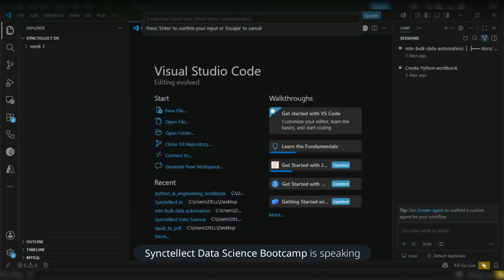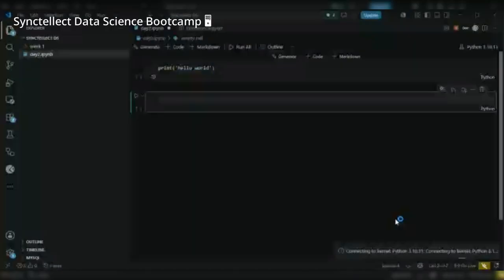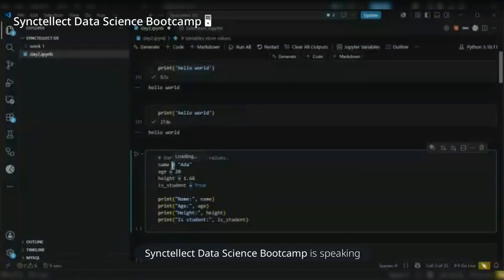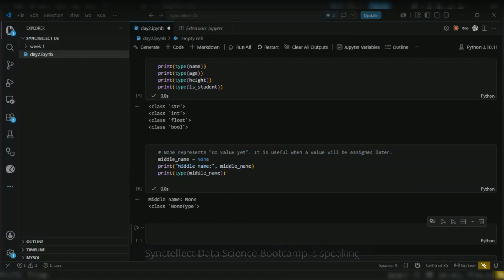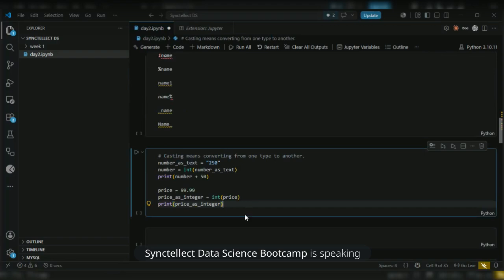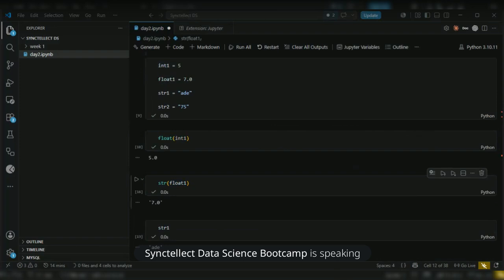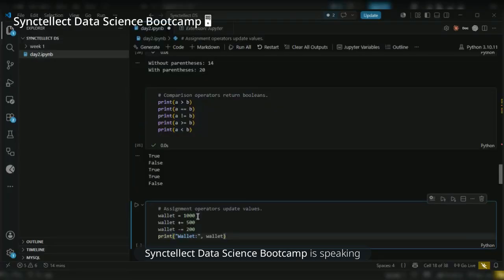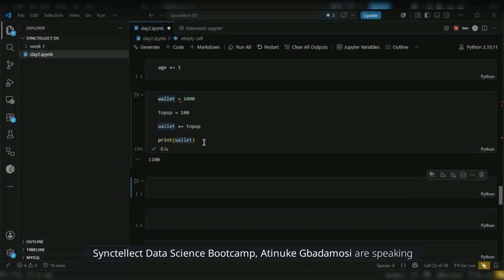Synctellect Data Science Day 2 (Python Programming Language)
Synctellect Data Science Bootcamp | Day 2 – Python Programming Language

Welcome to Day 2 of the Synctellect Data Science Bootcamp! 🚀

This session we continue with Python Programming Language, the most popular programming language in Data Science, Artificial Intelligence, Machine Learning, and Automation.

If you're just starting your journey into Data Science, this is the perfect place to begin. We cover the fundamentals needed to build a strong programming foundation before moving into data analysis, visualization, machine learning, and AI applications.

✅ What Python is and why it is important

✅ Why Python is the preferred language for Data Science

✅ Installing Python and setting up your development environment

✅ Understanding the Python syntax

✔ Complete Beginners

✔ Students

✔ Data Analysts looking to learn Python

✔ Professionals transitioning into Tech

✔ Anyone interested in Programming and AI

Synctellect Automation Hub is a practical learning community dedicated to helping individuals build industry-ready digital skills through hands-on training and real-world projects.

Our Learning Tracks

📊 Data Analytics

📈 Data Science

🤖 AI Automation

🧠 AI Engineering

Learn • Build • Automate • Innovate

📲 Connect With Synctellect

𝕏 X (Twitter): @Synctellect